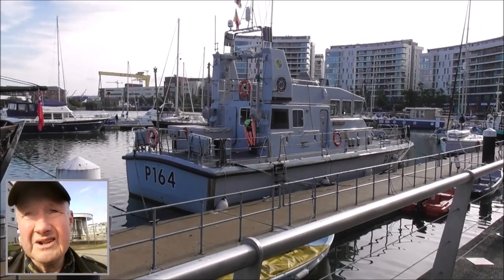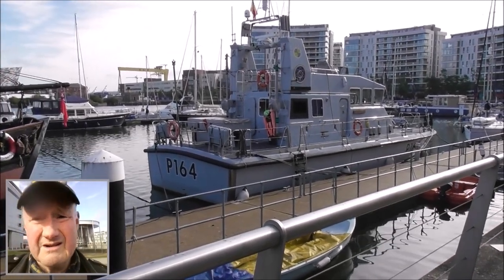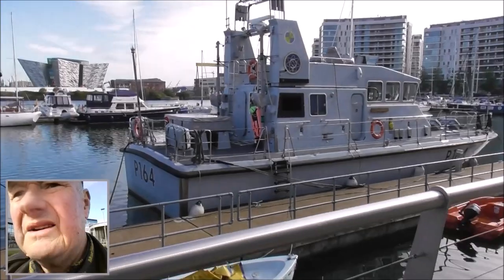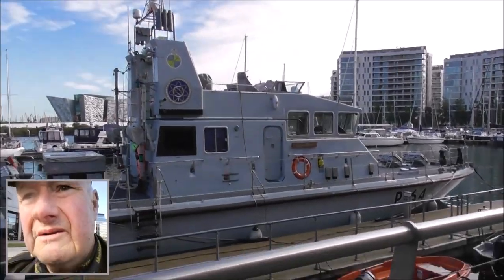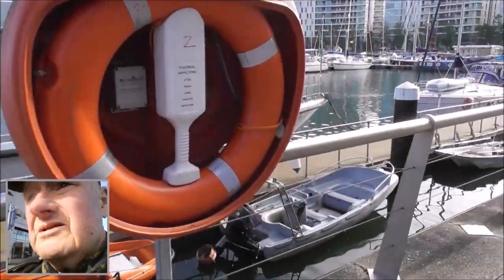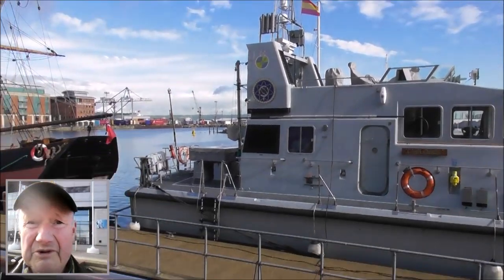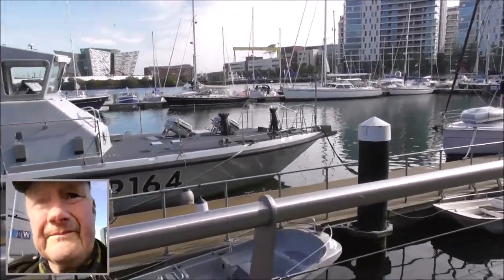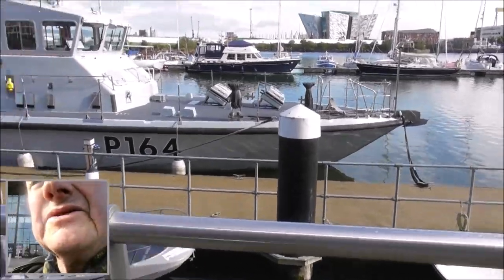HMS Explorer P164 Archer Class Patrol Boat Visits Belfast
Thursday 14th September 2023. I'm down behind the SSE Arena in Belfast Harbour Marina, to film the Royal Navy HMS Explorer P164 Archer Class Patrol Boat. The HMS Explorer HMS Explorer fulfils a dual purpose role in that it is both  patrol and training vessel.
The ship is primarily assigned to the Yorkshire Universities Royal Naval Unit (URNU), serving the universities of Hull, Sheffield and Leeds. The ship is based in Kingston-Upon-Hull and mainly operates on the East coast of the UK, particularly in and around the Humber estuary.
Explorer was built in 1986 by the now-defunct Watercraft Marine for the Royal Naval Auxiliary Service (RNXS) as an Example class tender, to the same design as the Royal Navy Archer class, as XSV Explorer. The Example class were distinguishable from their Royal Navy counterparts by their black painted hull until 2005, though they shared the same characteristics as them, being twin screw vessels constructed from moulded glass-reinforced plastic.
General characteristics
Class and type Archer-class patrol vessel
Beam 5.8 m (19 ft)
Draught 1.8 m (5 ft 11 in)
Propulsion 2 shafts, Cat C18 ACERT diesels, 873 bhp per shaft
Speed
22 kn (41 km/h)
45 kn (83 km/h) (Hull design, but limited due to engine fitted)
Range 550 nmi (1,020 km)
Complement
20 (training)[N 1]
12 (operational)
Sensors and
processing systems Decca 1216 navigation radar
Armament
1 × Oerlikon 20 mm cannon on fo'c'sle
3 × General purpose machine guns